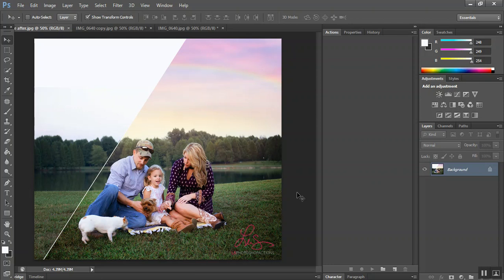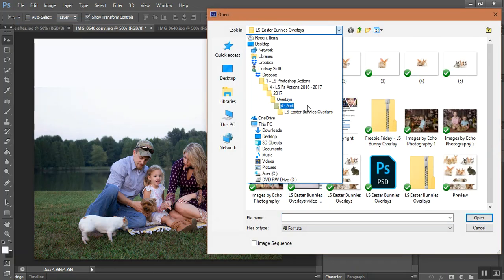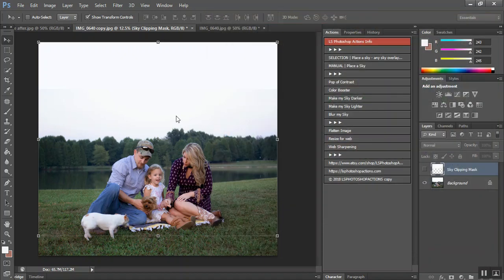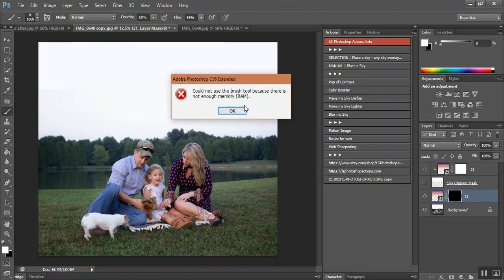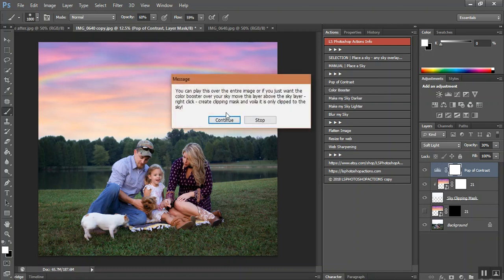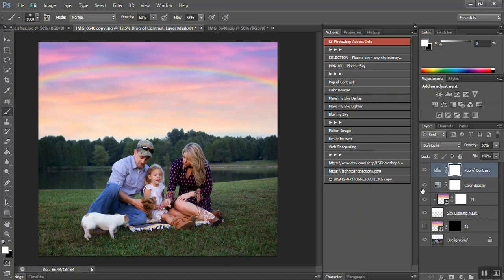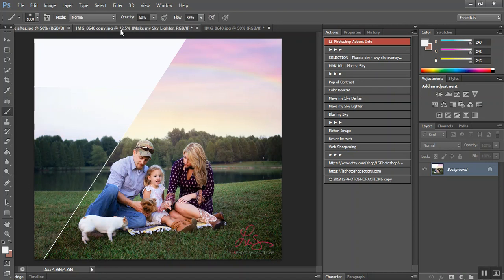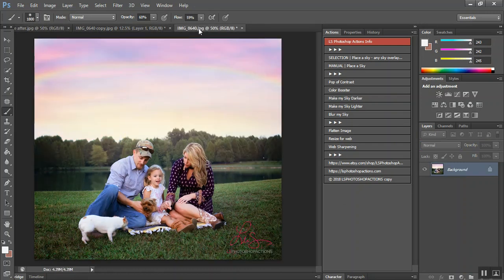LS Kaleidoscopic Skies Overlays Tutorial